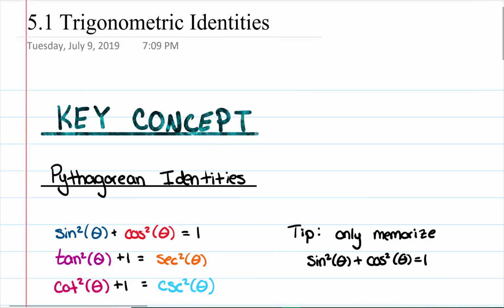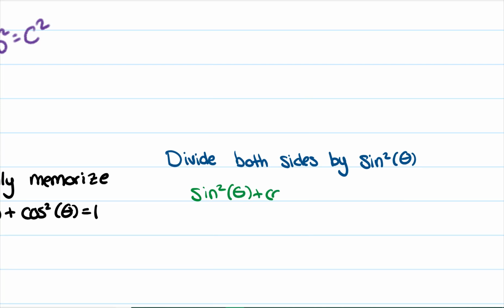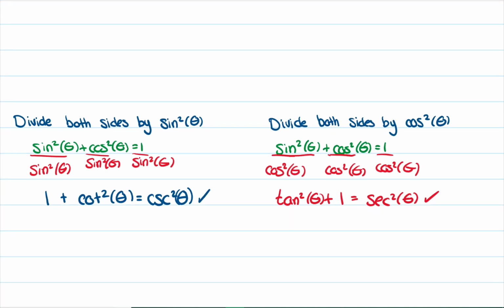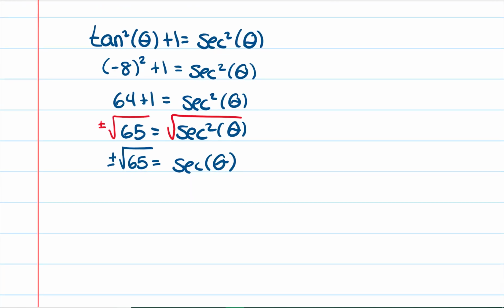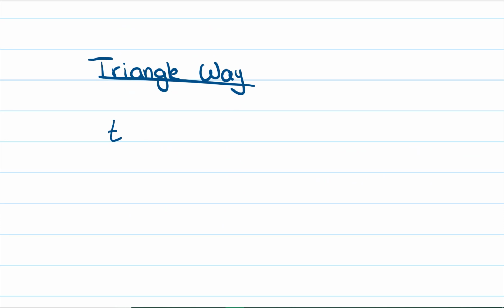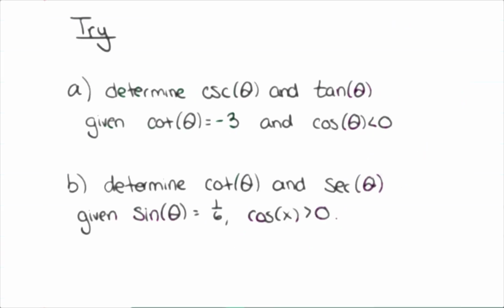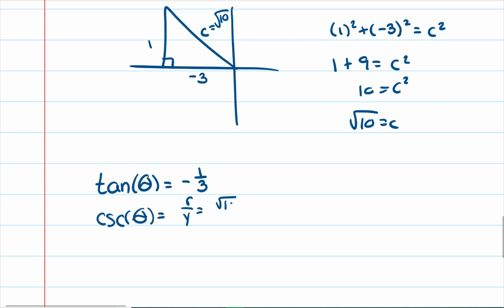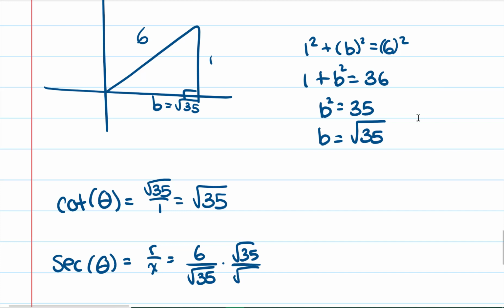5.1 Trig Identities Example 2